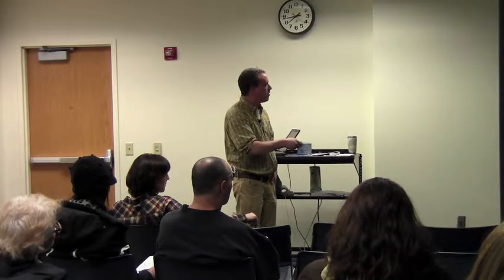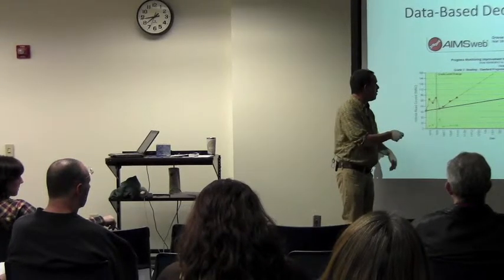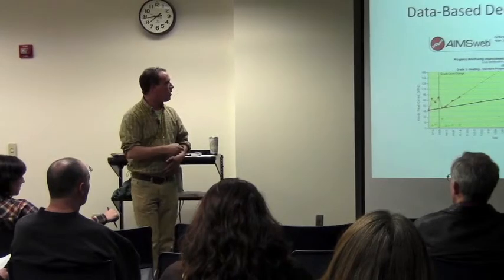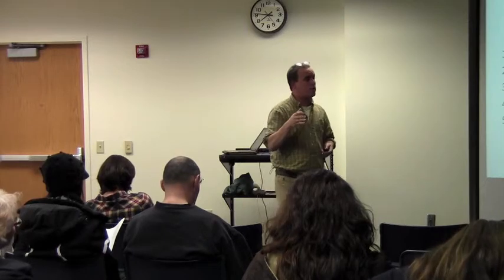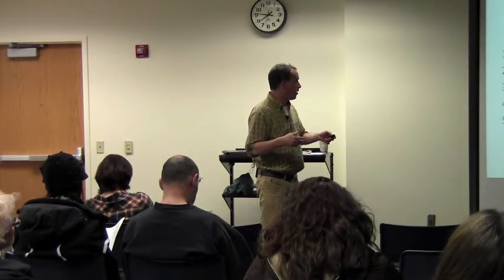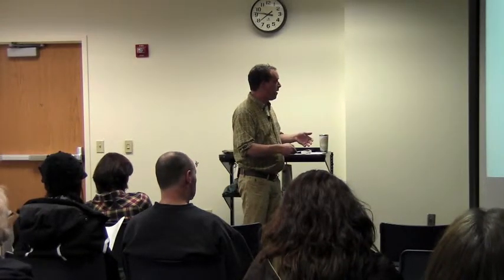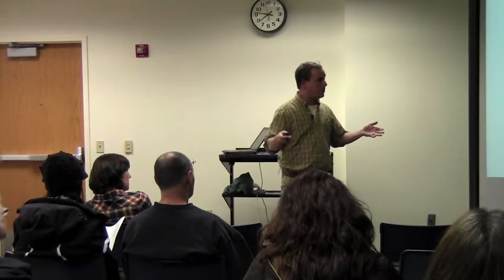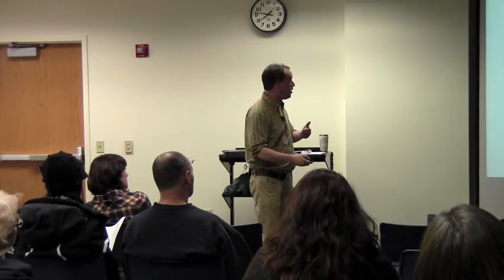Groves Academy: MN Literacy Reform, Presented by John Alexander 11.17.11 (5 of 6)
WORKSHOP: Minnesota Literacy Reform
Thursday, November 17, 2011 at Groves Academy
Presented by John Alexander M.Ed., Groves Academy Head of School
Minnesota's achievement gap between those students who can read and those who cannot is the largest in the country. We can't continue with the "business as usual" attitude in teaching our students how to read. While literacy reform is needed in Minnesota, we don't need to reinvent the wheel. We need only to look at what has happened in Florida. In the last decade, the state of Florida has enacted far-reaching education reforms that have achieved remarkable reading gains. In 1998, only about half of the state's fourth graders could read. Today, 72 percent can. Today Florida's black fourth graders are about a year and a half ahead of their black peers in Minnesota in reading, and Hispanic fourth graders are about three years ahead of their peers in Minnesota. John Alexander will explore Florida's literacy reform movement while discussing reforms already enacted in Minnesota.